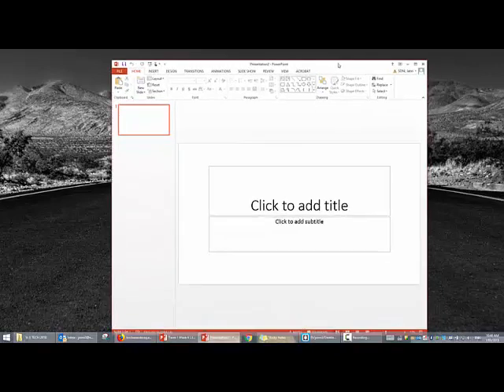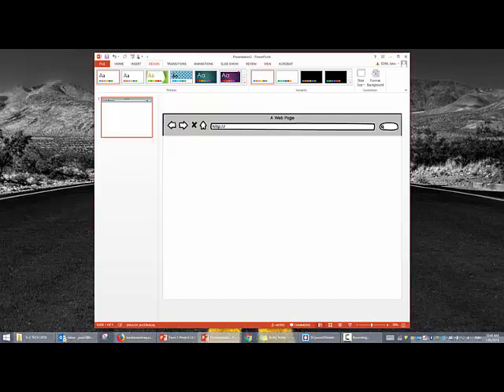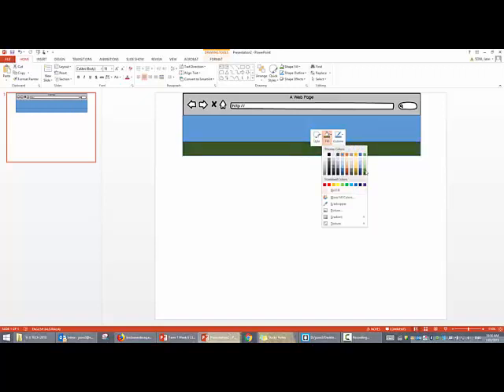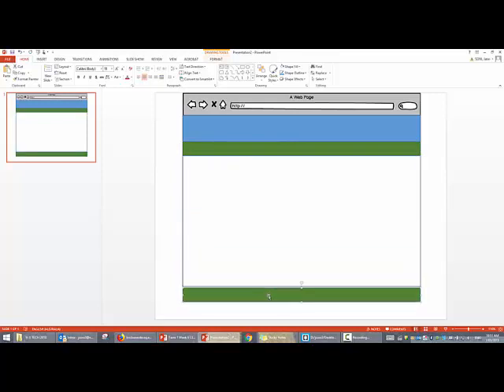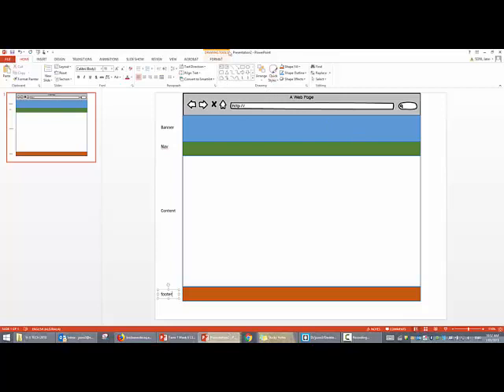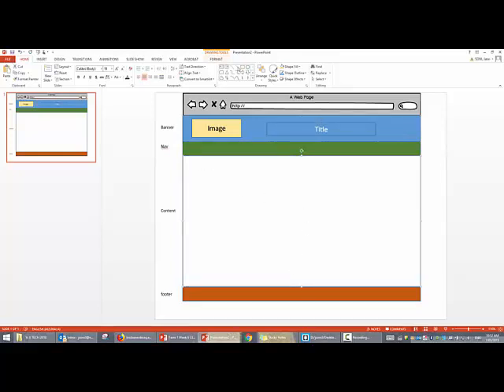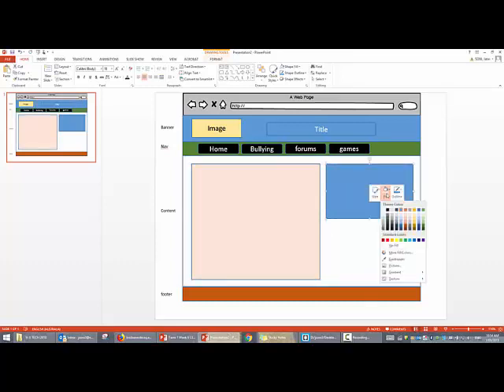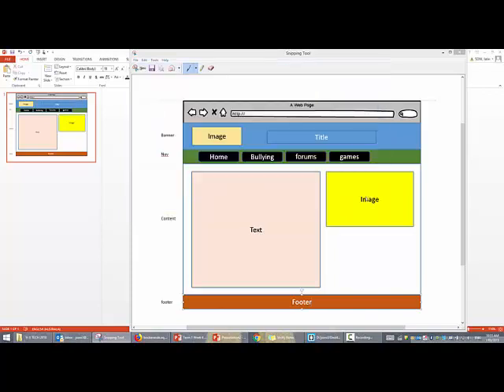8 Mockups in powerpoint